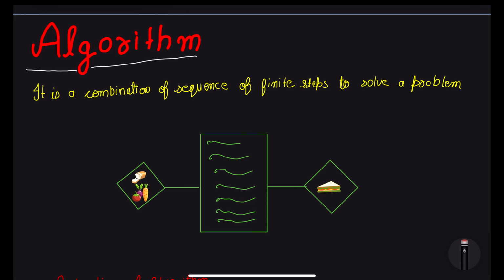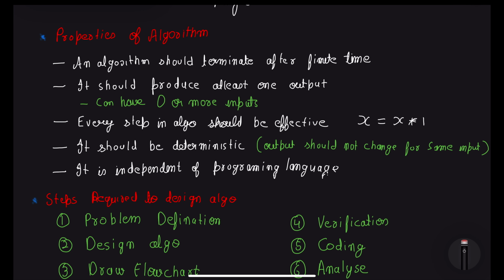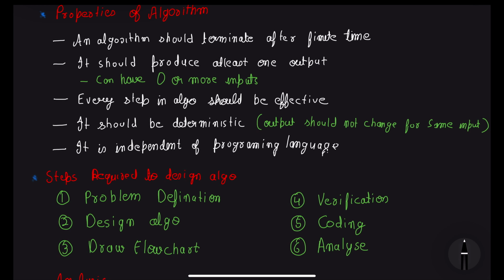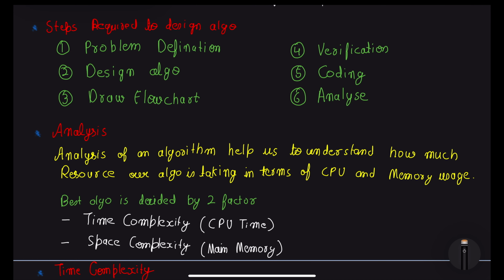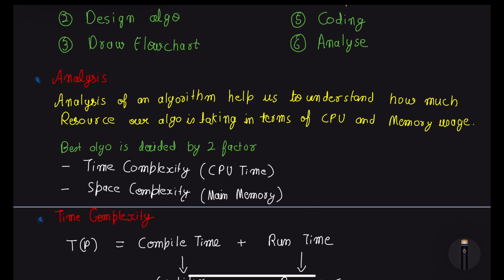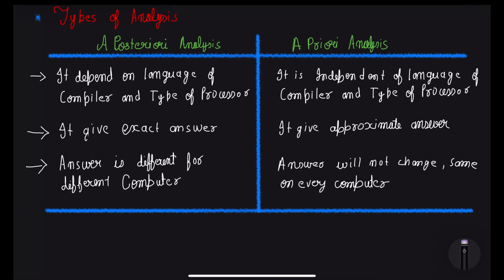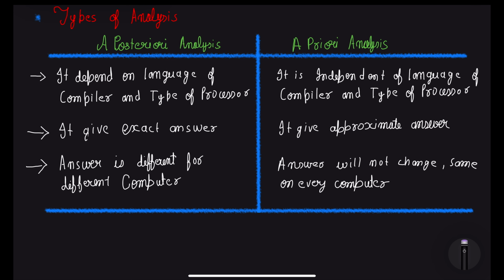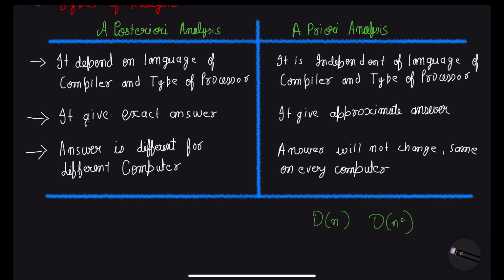Understanding Algorithms: Key Concepts, Complexity Analysis, and Design Steps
In this video, we explore the fundamental aspects of algorithms, including What is an Algorithm, the essential Properties of Algorithms, and the critical Steps Required to Design an Algorithm. Whether you're gearing up for interviews at top tech companies like Microsoft, Google, Amazon, Apple, or aiming for a position at any FAANG company, this video provides the foundational knowledge needed to excel.

Topics Discussed:

What is an Algorithm? - A clear definition and explanation of algorithms and their crucial role in solving problems.
Properties of Algorithms - Key characteristics such as correctness, efficiency, and finiteness.
Steps Required to Design an Algorithm - A step-by-step guide to crafting effective algorithms, from problem identification to implementation.
Analysis and Types of Complexity - Learn how to evaluate algorithm performance through time and space complexity.
Types of Analysis - A detailed look at A Posteriori and A Priori analysis methods for evaluating algorithms.
Ideal for computer science students, software developers, and anyone preparing for GATE, this video will help you build a strong foundation in algorithm design and analysis. Perfect for those aiming for college placements or pursuing careers at top tech companies.